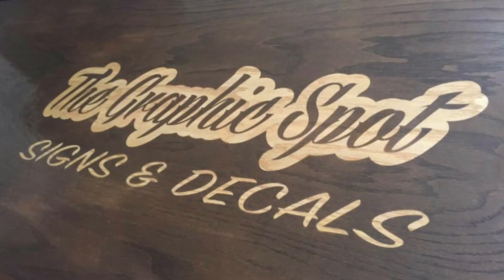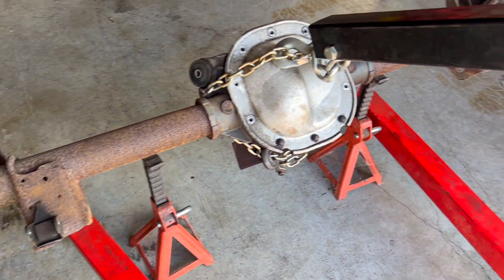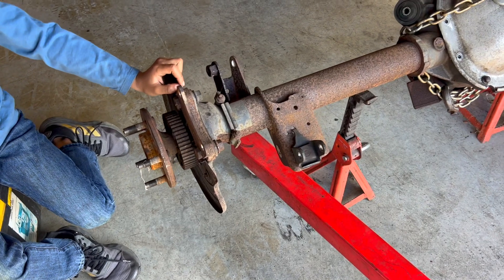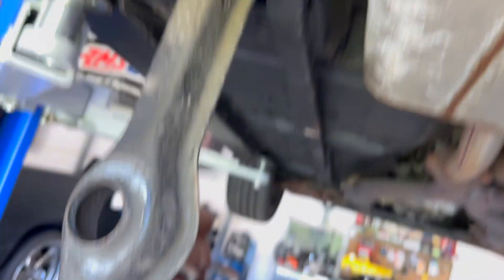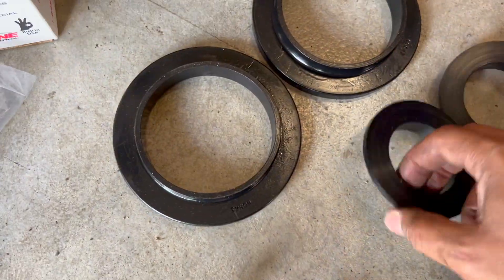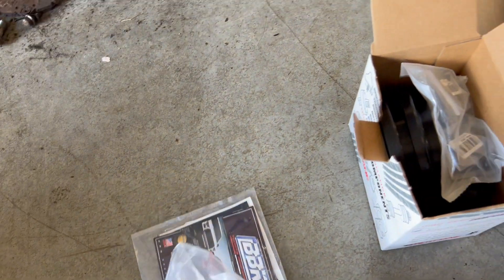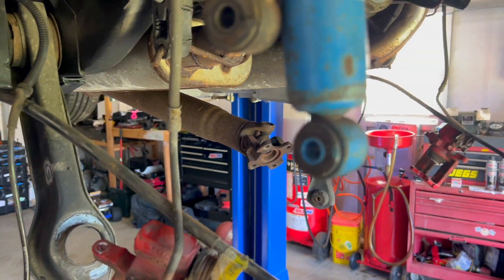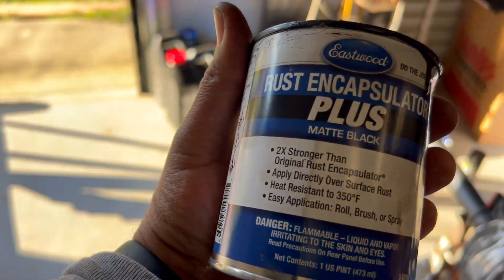Axle Dropped in the Project New Edge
Just an update on what has been accomplished on our project New Edge Mustang.